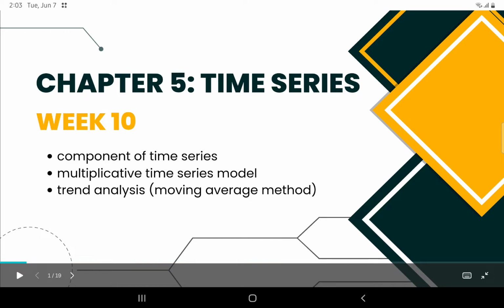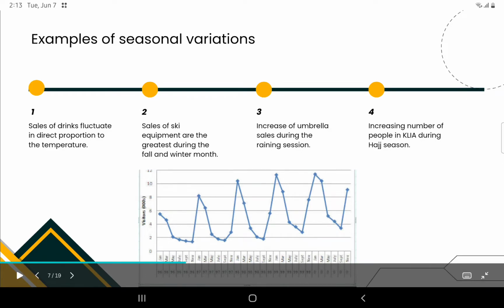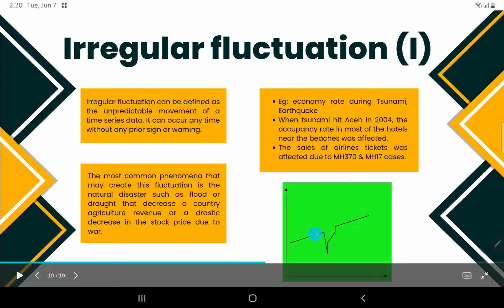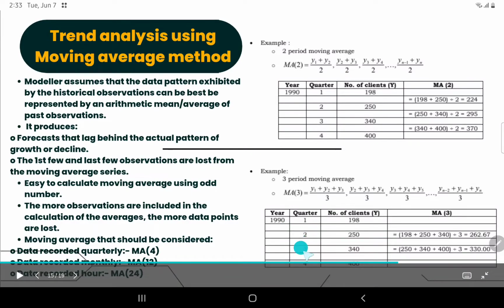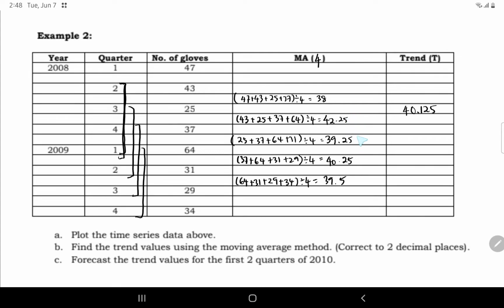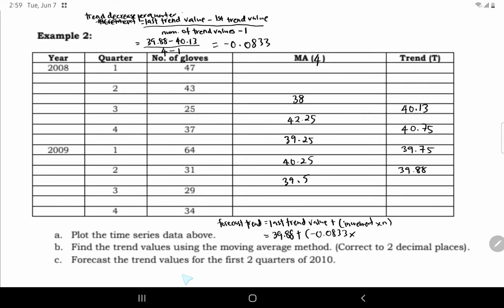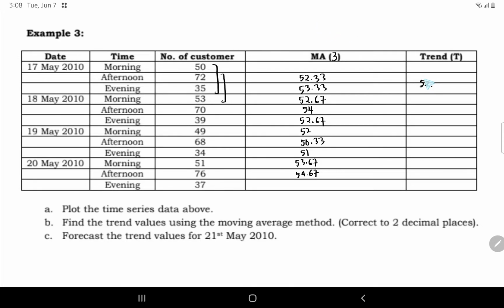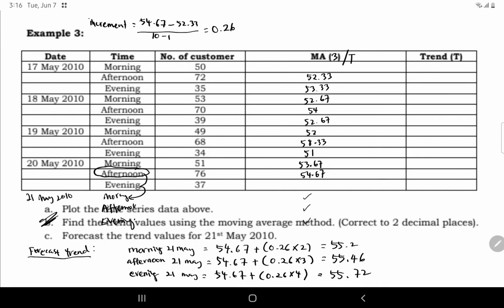week 10 (time series-part 1)